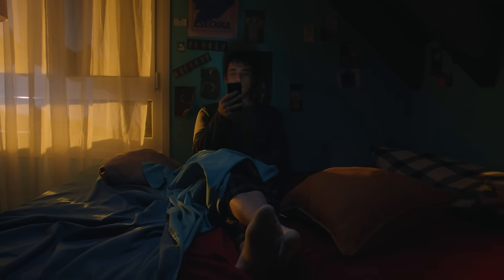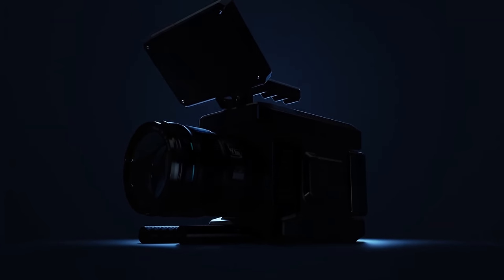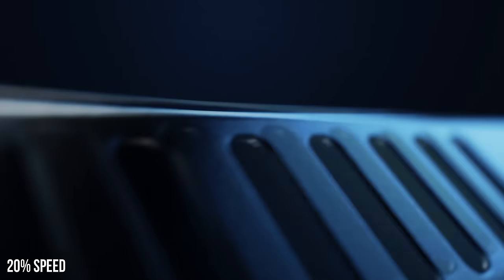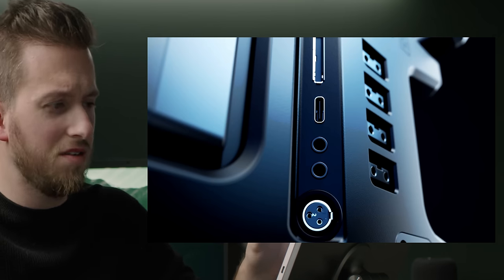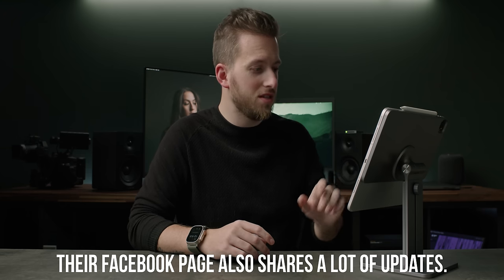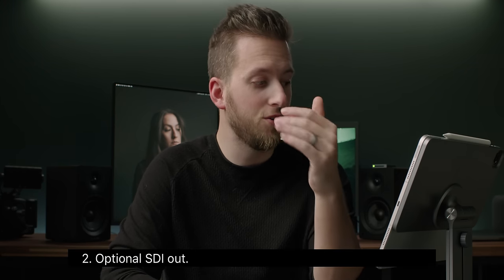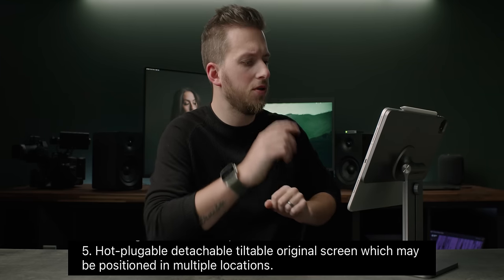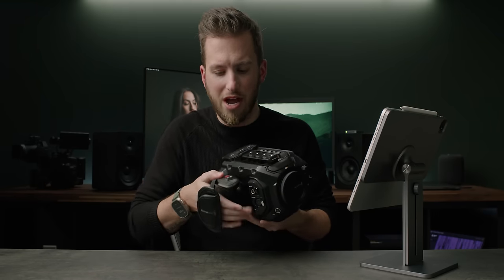The FIRST Blackmagic Box Camera? (coming this year)